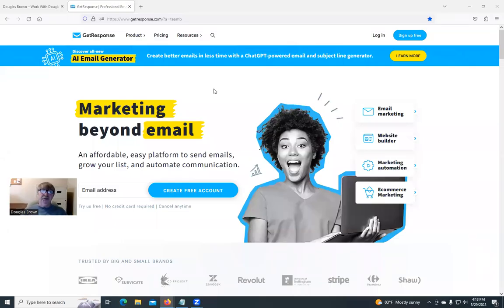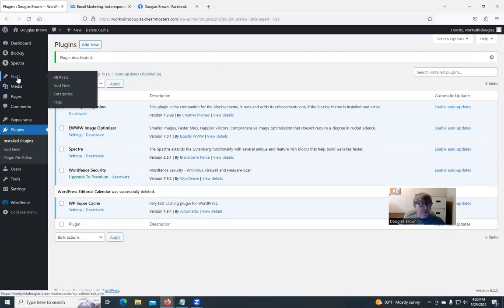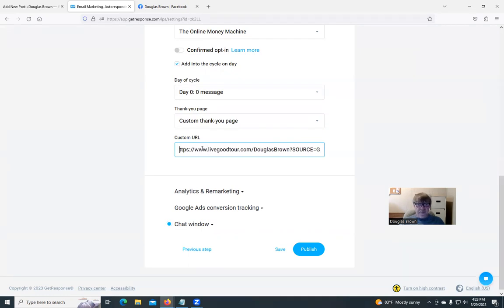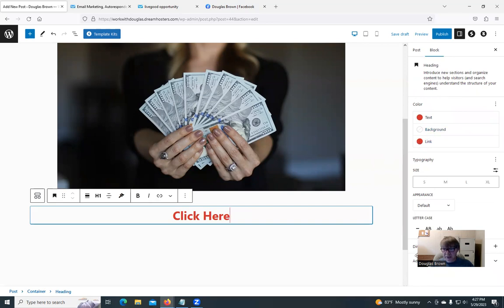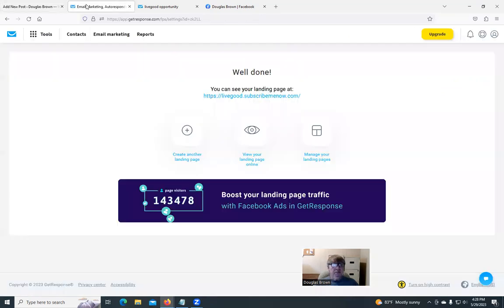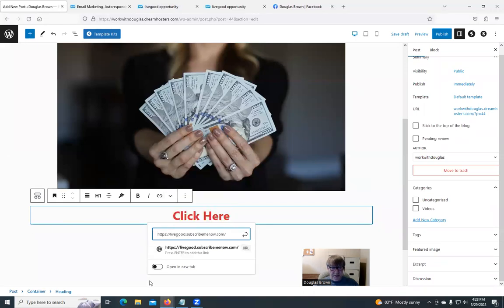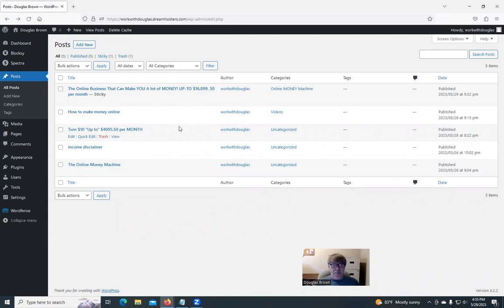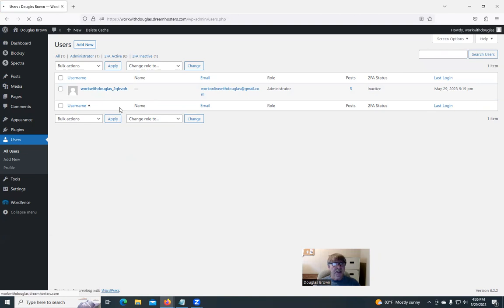How to use wordpress with getresponse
My name is Douglas Brown. I'm ranked at the bronze level

If you enjoyed my video, please click SUBSCRIBES & SHARE! Thanks